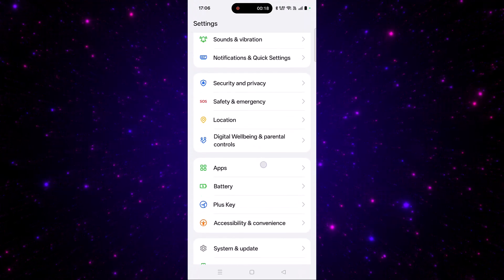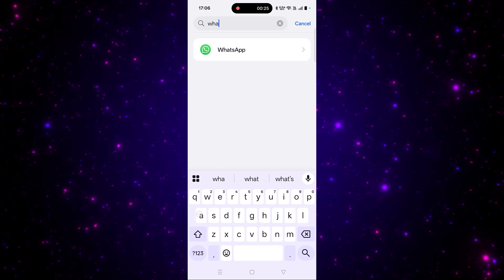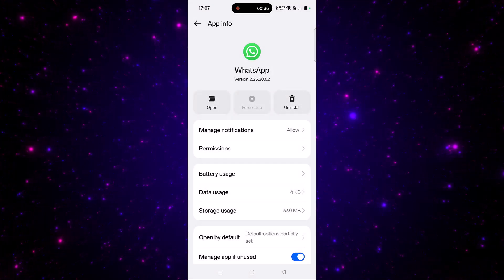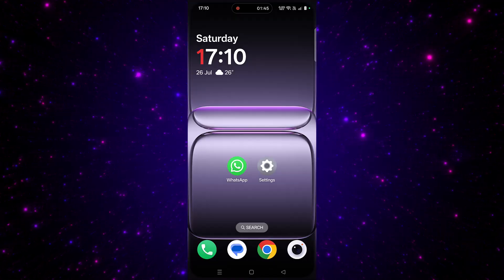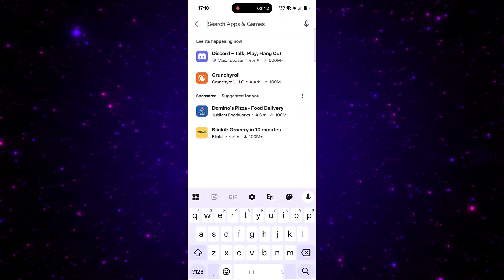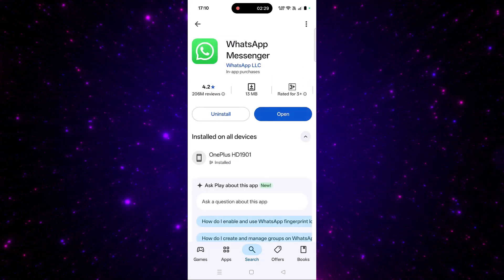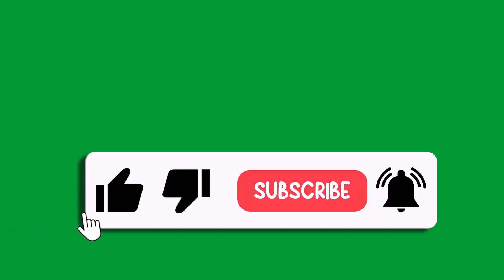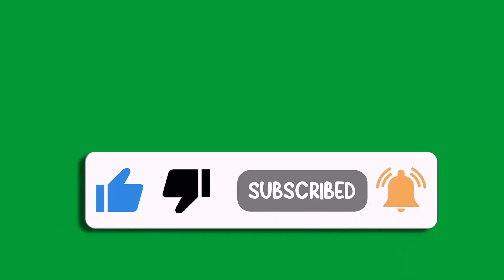How To Fix WhatsApp Crashing On Android Phone | WHATSAPP KEEP CRASHING MOBILE [FIXED]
In This Video Guide, You Will Learn How To Fix WhatsApp Crashing On Android Phone. WHATSAPP KEEP CRASHING ON MOBILE [FIXED]. How To Fix WhatsApp Crashes On Android [2025].